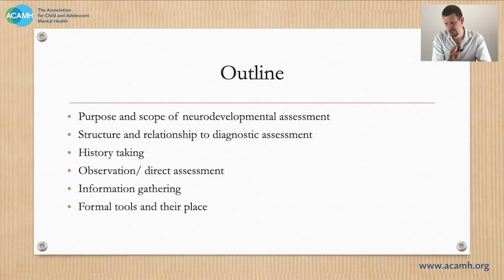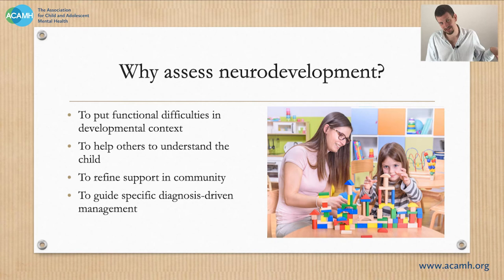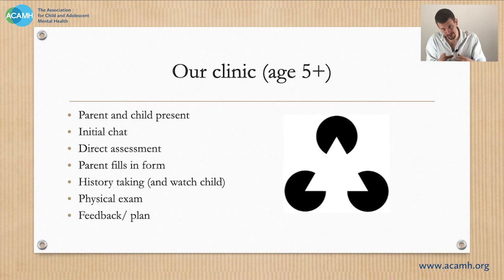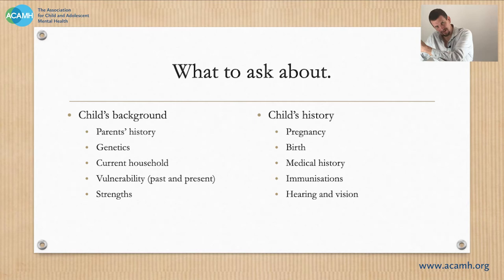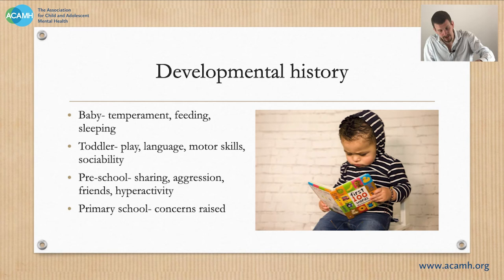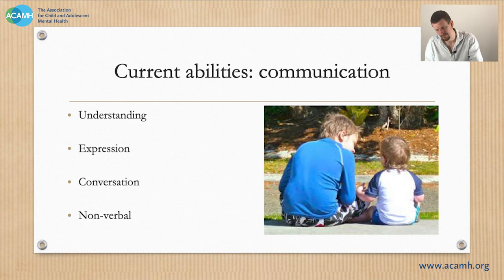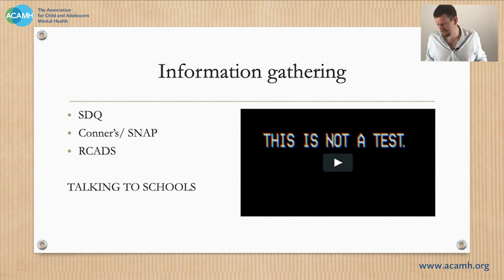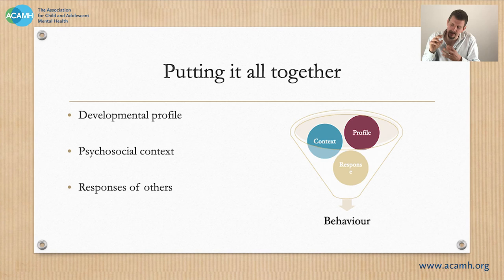Neurodevelopmental assessment, the basics - Dr. Max Davie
Dr. Max Davie, Community Paediatrician specialising in child development, gives a talk as part of the ACAMH educational series of talks on neurodevelopmental assessment.

ACAMH members can now receive a CPD certificate for watching this recorded lecture. Simply email with the day and time you watch it, so we can check the analytics, and we’ll email you your certificate.